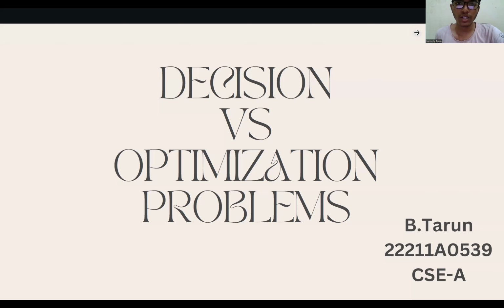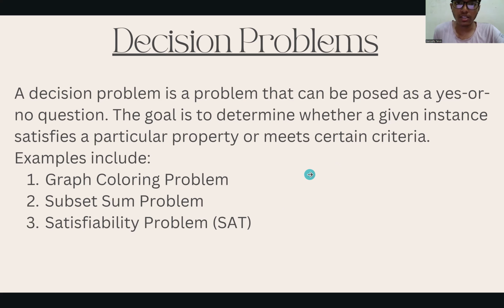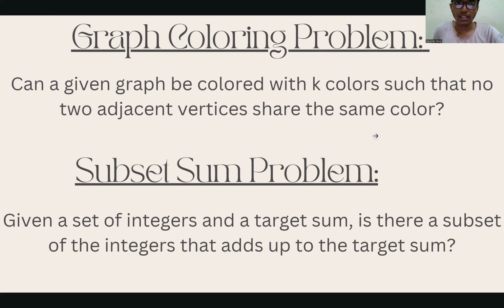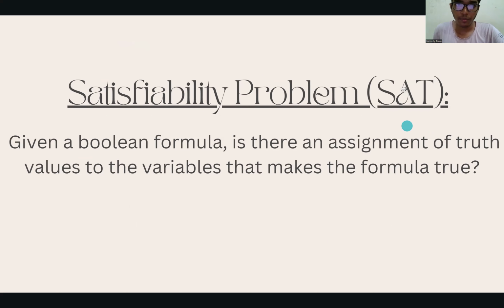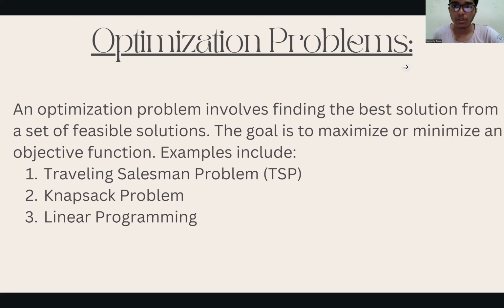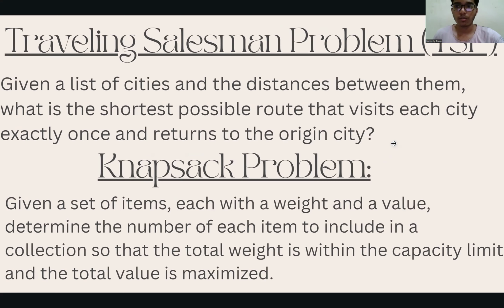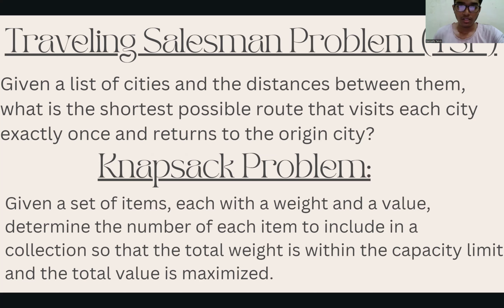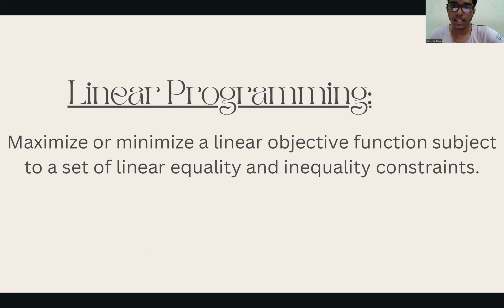Decision vs Optimization Problems